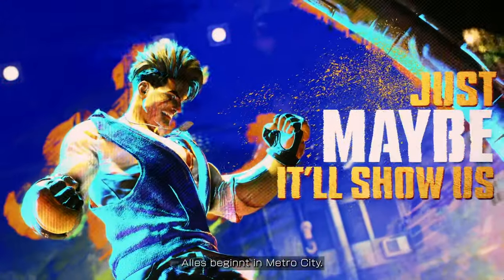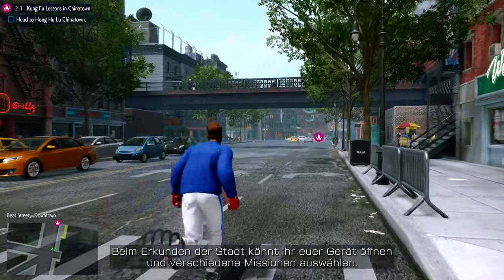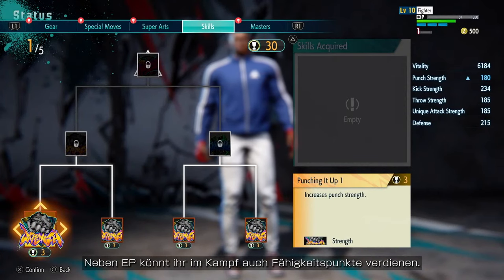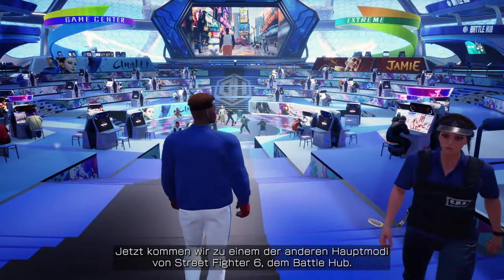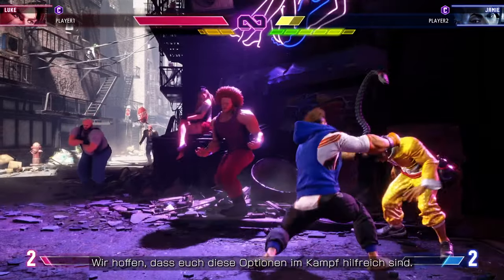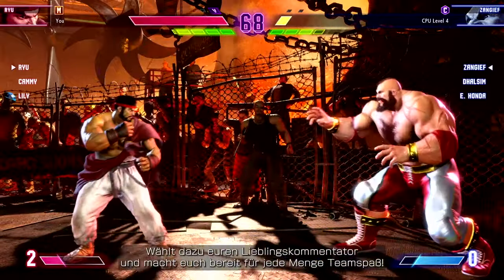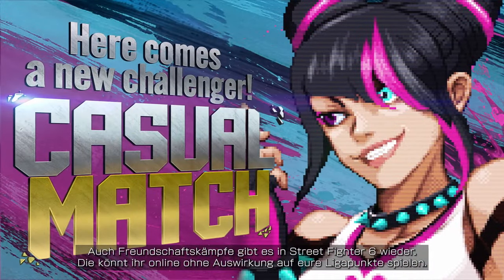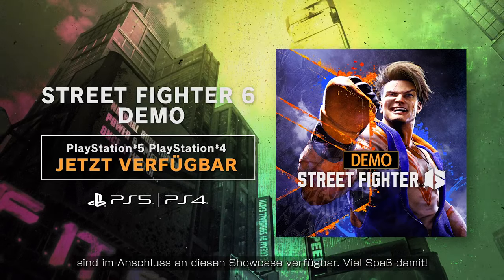Street Fighter 6 Showcase | 4.20.2023 | German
Street Fighter 6 Showcase is a digital event for Street Fighter 6, airing on Thursday, April 20, 2023, at 3:00PM PT.

The show's host Lil Wayne will be joined by the developers to share the latest news on Street Fighter 6. Not only will there be details on World Tour, Battle Hub, and Fighting Ground, but there will also be some big news at the end of the show. The showcase will be jam-packed with a runtime of over 30 minutes.